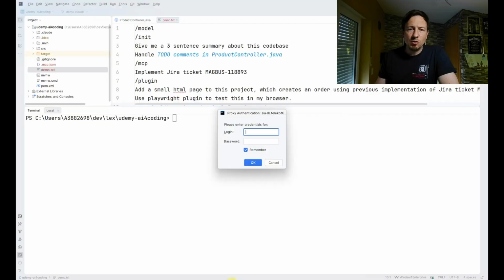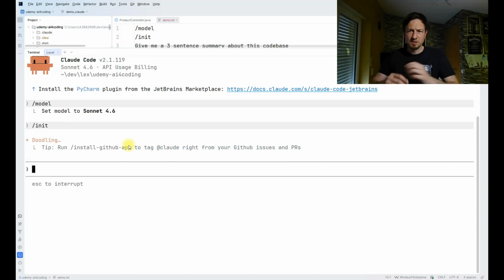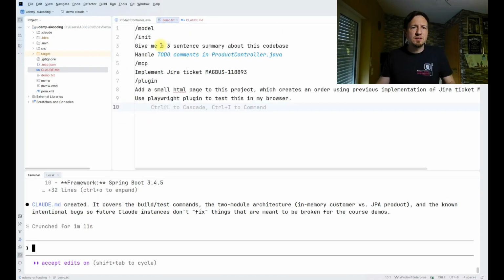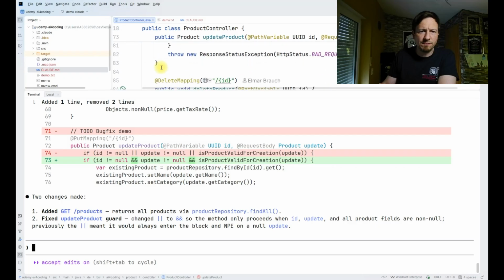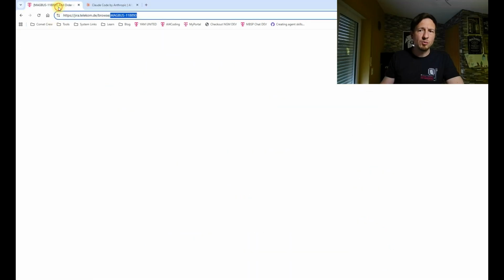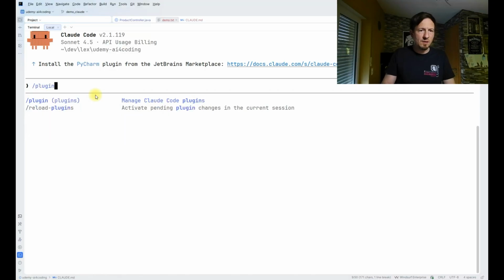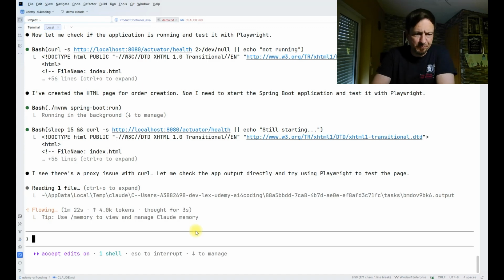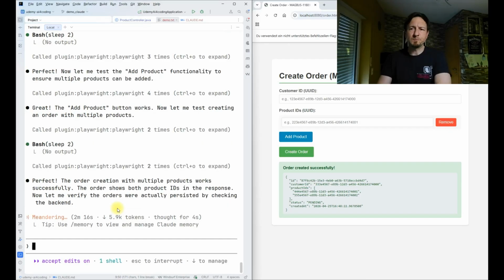Claude Code in action: AI develops and tests a Java application with Playwright & MCP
This video is Claude Code in action using basic features. As extras I use Deutsche Telekom's MCP Server Telecontext to implement a UserStory and Playwright Plugin to test it.